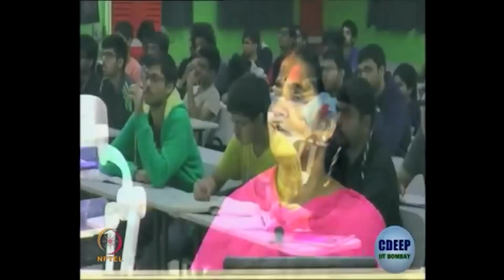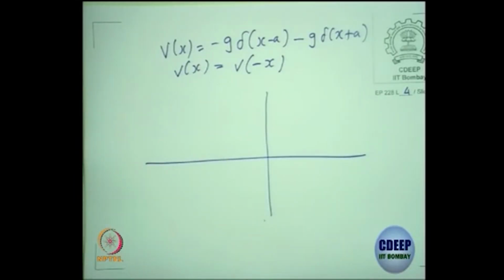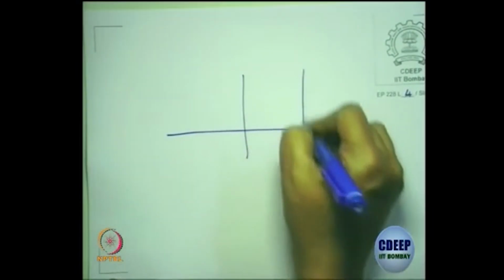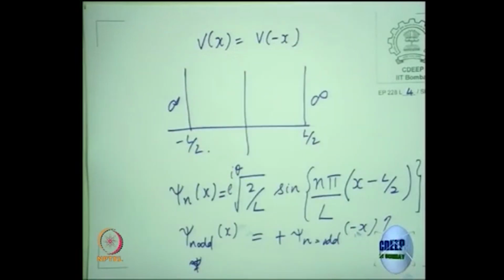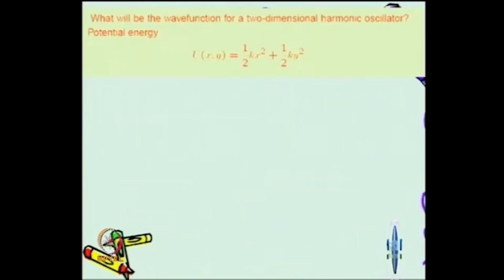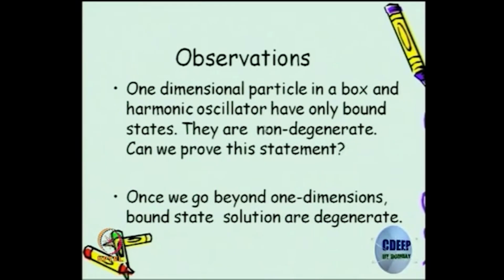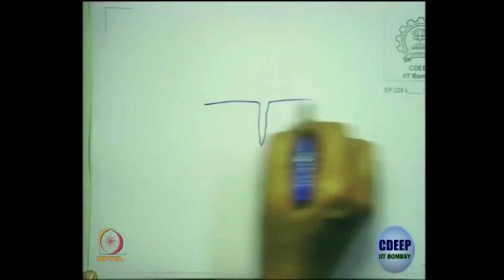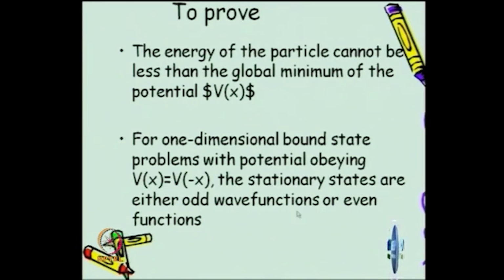Bound States-II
Subject: Physics
Course Name: Quantum Mechanics I
Name of Presenter: Prof. Ramadevi